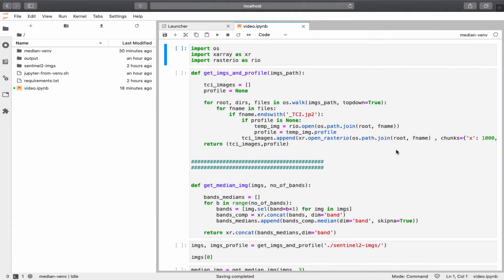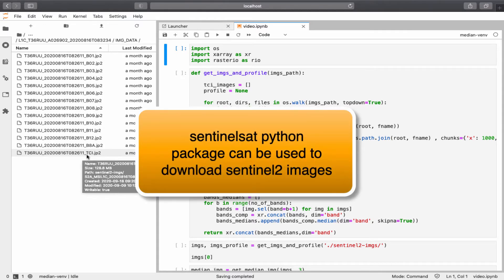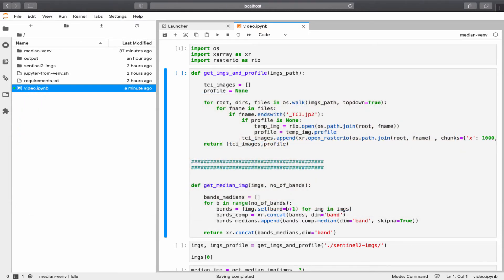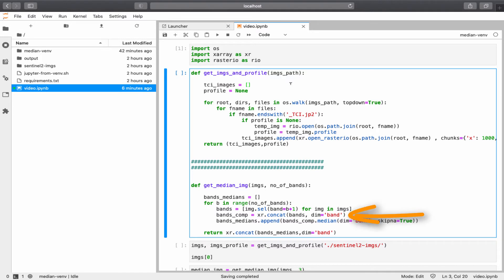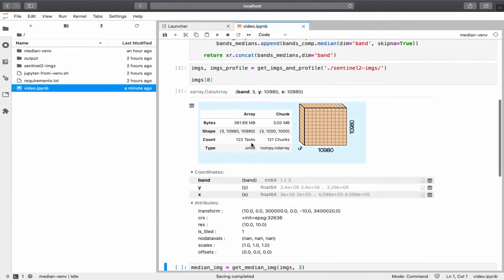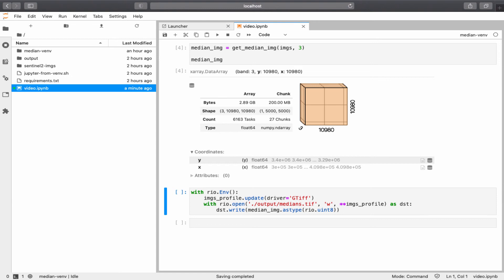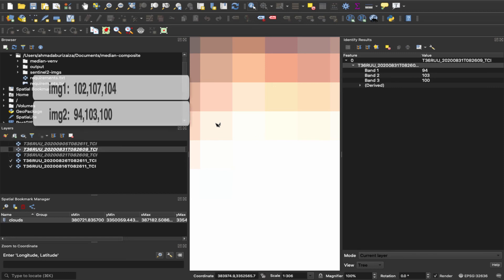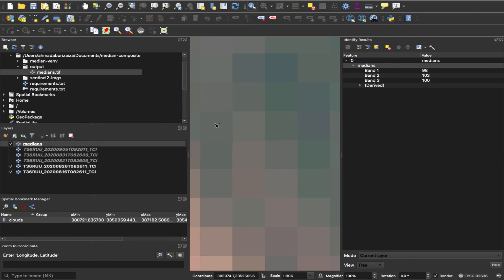Create Sentinel 2 median composite efficiently using Xarray & Rasterio in Python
This is an educational video explaining how to create a median composite for Sentinel-2 images. The libraries used are Xarray & Rasterio. The method used in the video is faster than using Rasterio or GDAL without Xarray.

The code can be found on this github repo except for the sentinel-2 images: